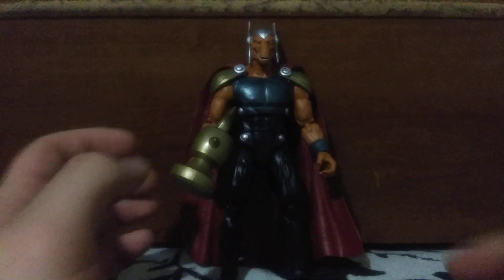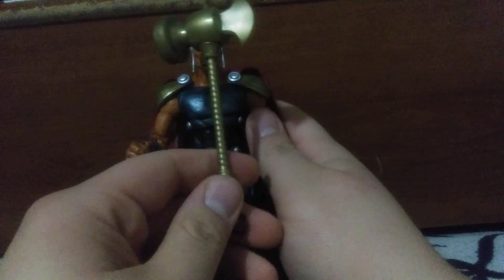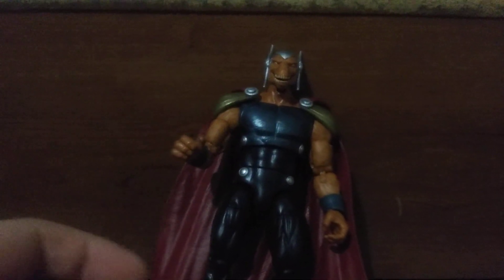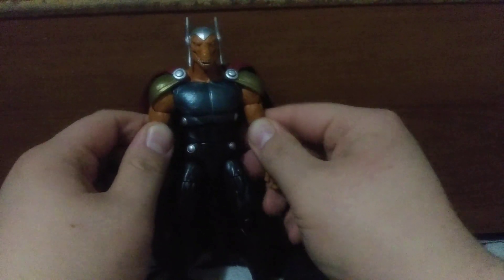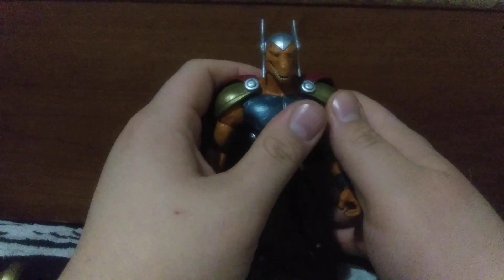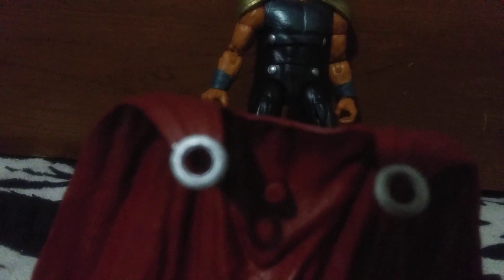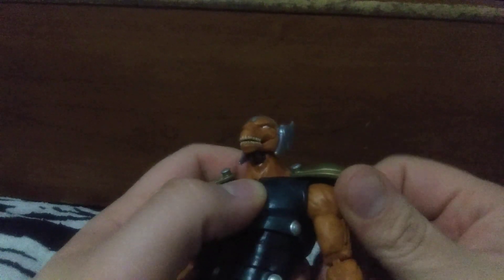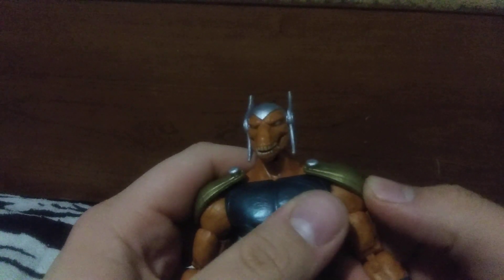Short plus review part 2